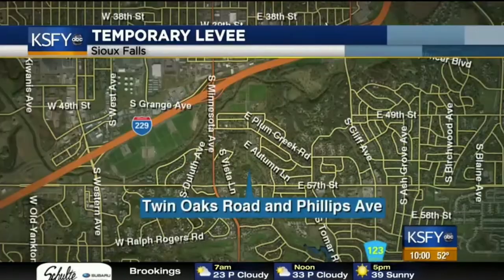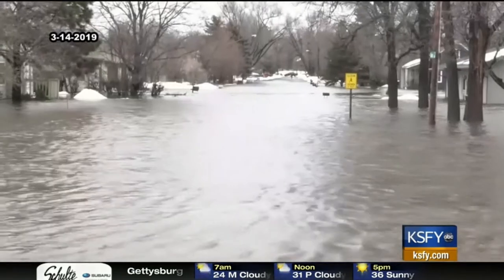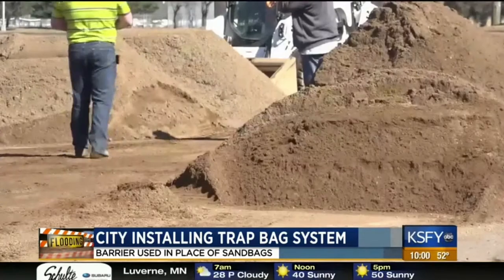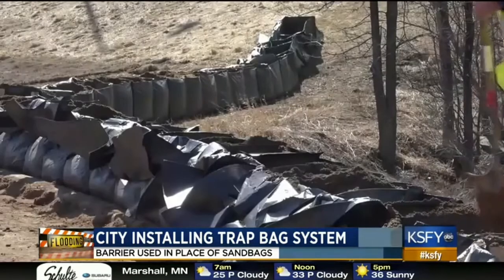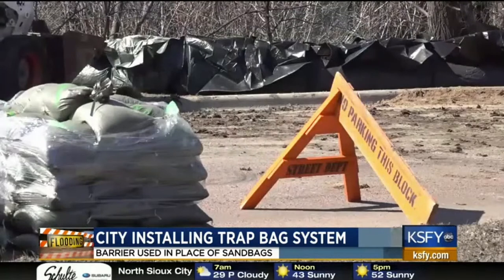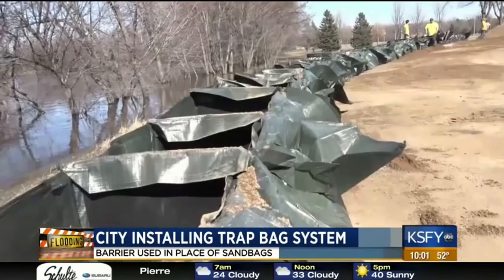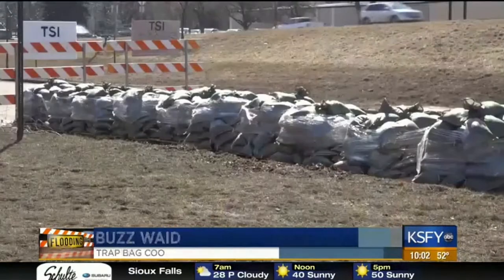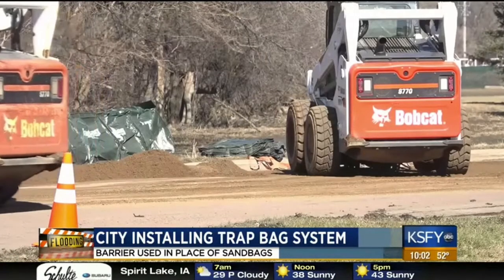TrapBag® used for Flood Protection in Sioux Falls, SD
Witness how TrapBag®’s flood barrier system safeguarded Sioux Falls from natural disasters. Engineered to replace bulk bags, sheet piles, and sandbags, TrapBag® is a versatile flood protection system designed for rapid deployment. Whether facing flash floods, levee breaches, or storm surges, TrapBag® provides dependable flood control.

Each 50-foot section forms a continuous flood barrier, making it the ideal solution for emergency flood protection, temporary cofferdams, and sandbag alternatives. Designed with durability in mind, TrapBag® offers long-lasting flood control for communities and industries.

Key Features:
• Innovative flood control bags and water barrier solutions
• Perfect for temporary water barriers and emergency flood protection
• Engineered for disaster preparedness